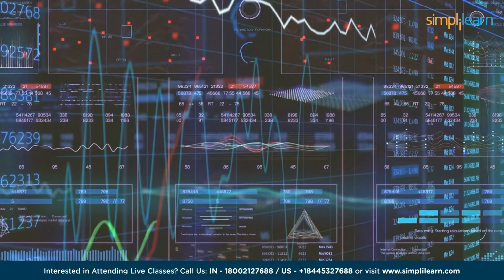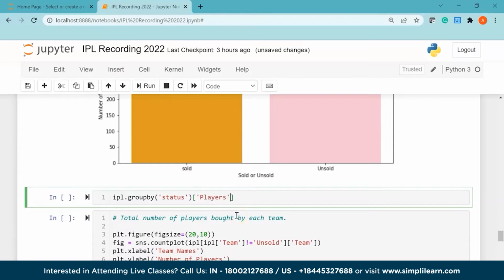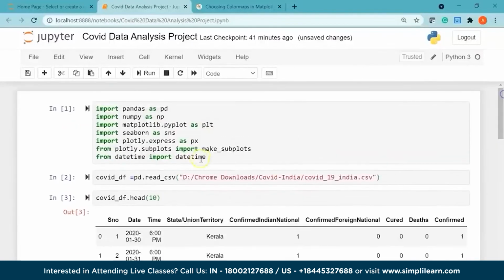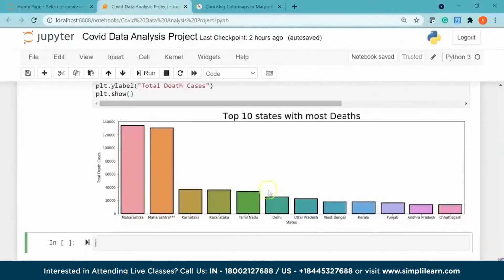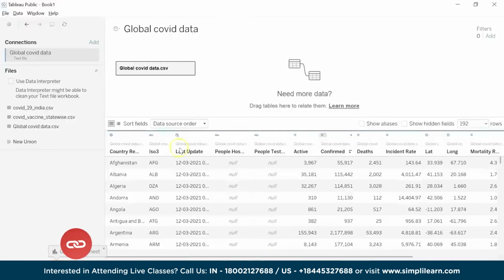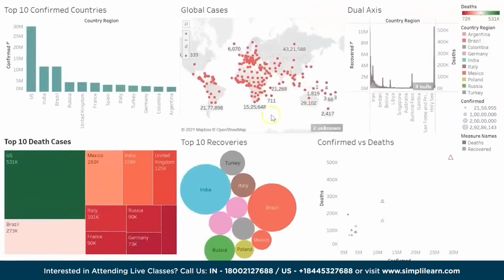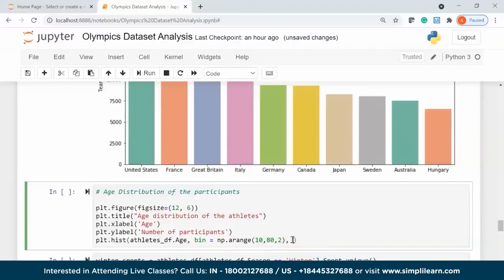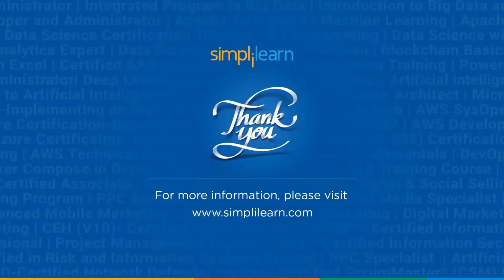Python Data Analysis Projects For 2026 | Data Analysis Using Python | Simplilearn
🔥IITK - Professional Certificate Course in Data Analytics and Generative AI (India Only)

This video on Python Data Analysis projects for 2026 by Simplilearn will have handson demo on various data analysis projects using Python.
Using python for Python data analysis is one of the most time efficient and optimized ways of performing data analysis.. Python provides a wide range of libraries and tools that make it an excellent choice for working with data like NumPy, pandas, matplotlib, and scikit-learn.
Python developers have a huge demand in the industry. Tech giants are hiring python developers and offering competitive salaries to skilled professionals.

✅ Key Features
- 8X higher live interaction in live online classes by industry experts

✅ Skills Covered
- Data Analytics
- Supervised Learning